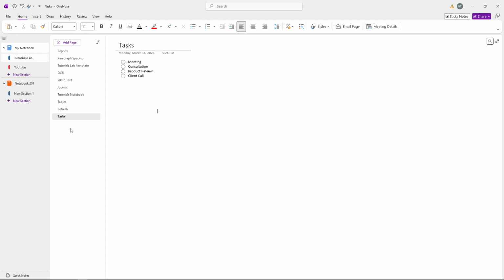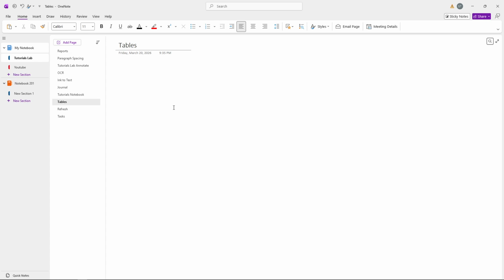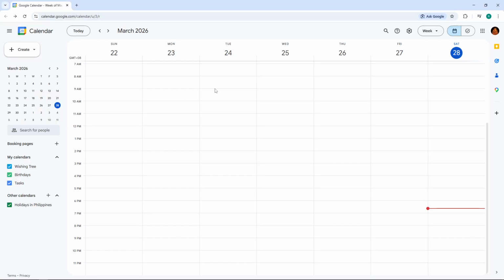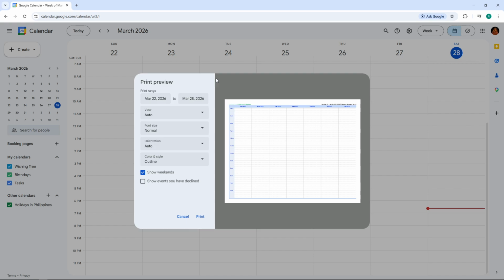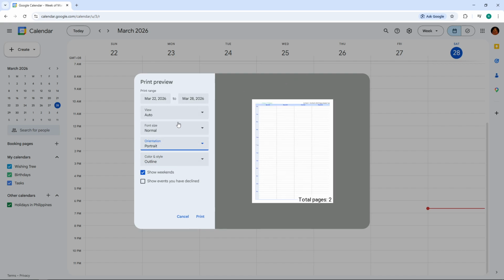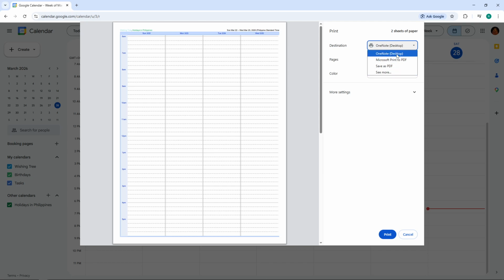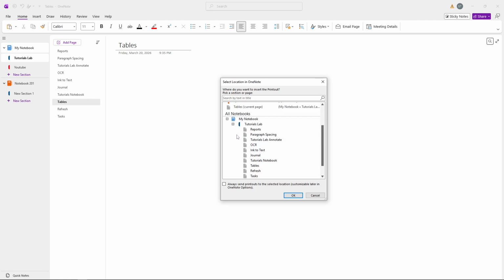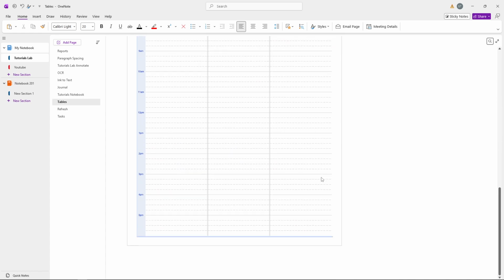How to Add Calendar in OneNote (Tutorial 2026)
Along the way, you'll learn how to add a calendar to OneNote, insert calendar into OneNote notebook, create calendar page in Microsoft OneNote, setup calendar feature within OneNote, enable a calendar in OneNote document, add an Outlook calendar to OneNote, put monthly calendar inside OneNote, how to integrate calendar with OneNote, use a calendar template in OneNote, adding a daily planner to OneNote, embedding a calendar view in OneNote, create a schedule using OneNote calendar